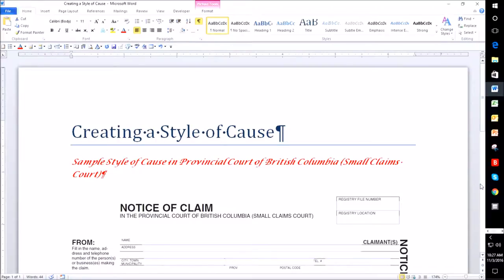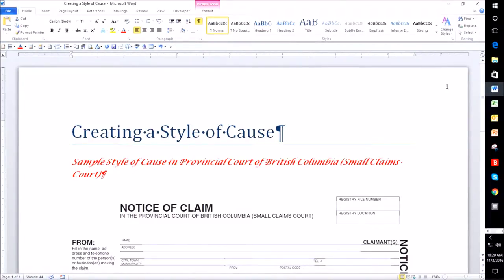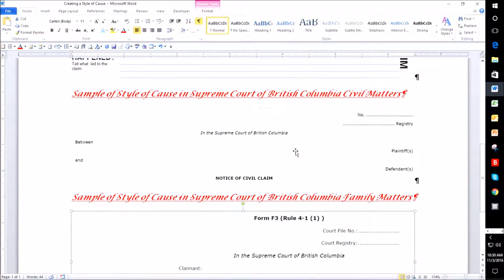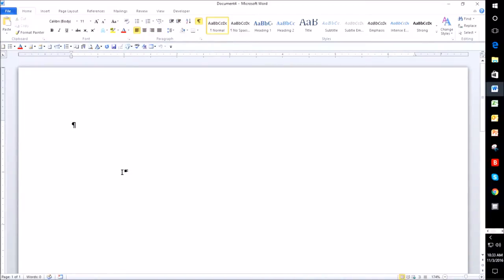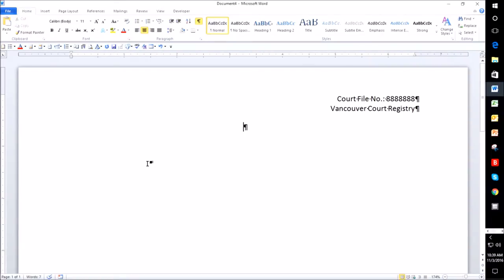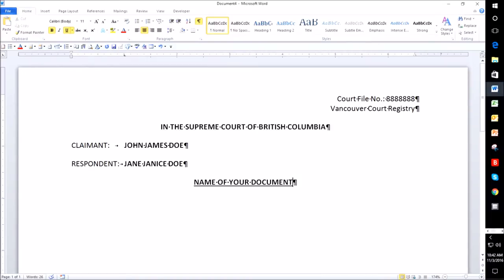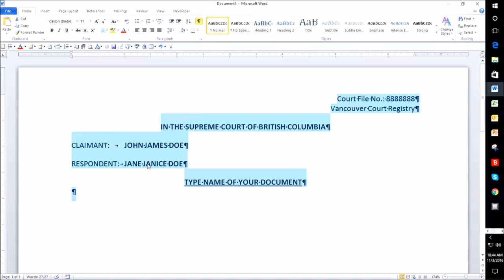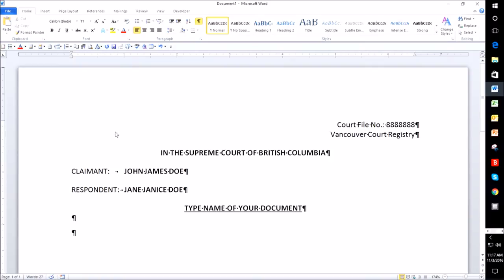Create Style of Proceeding aka Style of Cause as an Autotext Entry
CREATE A STYLE OF CAUSE USING AUTOTEXT

This tutorial will show you how to create a Style of Cause, then save it so that you do not have to retype it each time you prepare a document.  This eliminates errors and saves you tons of time.

NOTE: Rule 22-3 of the SUPREME COURT CIVIL RULES relates to Forms and Documents.  If you scroll to this Rule it sets out what the requirements are for spacing.  22-3(4) indicates: GO DIRECTLY TO THE RULES OF THE COURT YOU ARE FILING IN AND GO THROUGH THE INDEX TO FIND THE RULES FOR FORMS.  MAKE SURE YOU FOLLOW THE RULES OR YOUR DOCUMENT MAY NOT GET FILED.  THIS RULE MAY CHANGE FROM THE CUT AND PASTE BELOW SO GO CONFIRM IT IS STILL THE SAME.

Space for stamp
(4)The first page of each document prepared for use in a proceeding must contain a blank area extending at least 5 centimetres from the top of the page and at least 5 centimetres from the left edge of the page

MY TUTORIAL FOR BEFORE YOU FILE DOCUMENTS IN BC COURTS